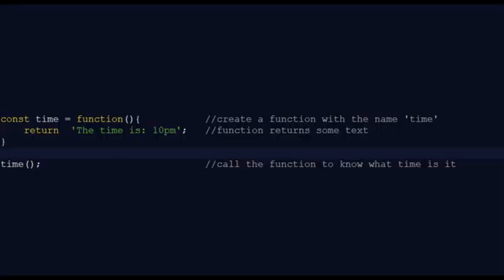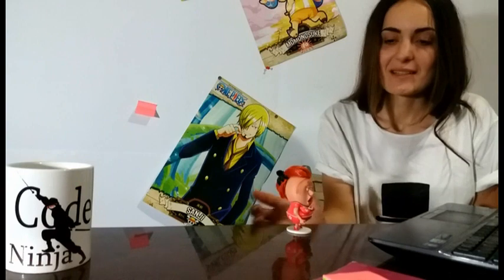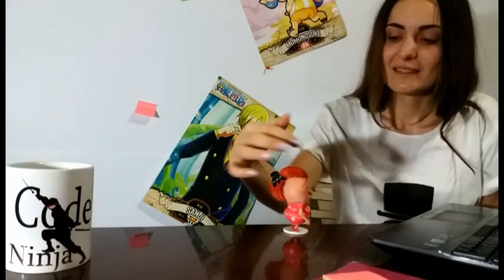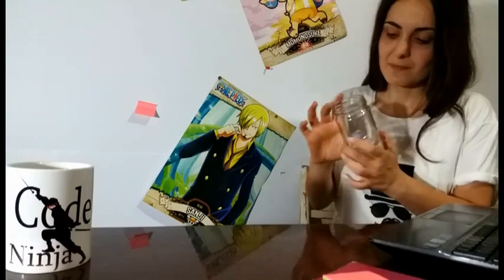Functions in JavaScript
Simple intro to functions in JS, different types of functions